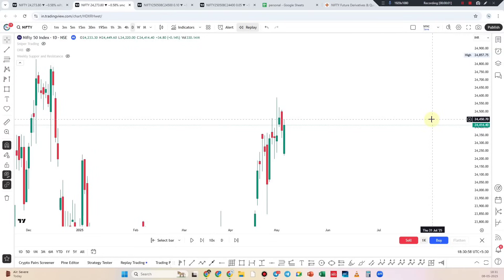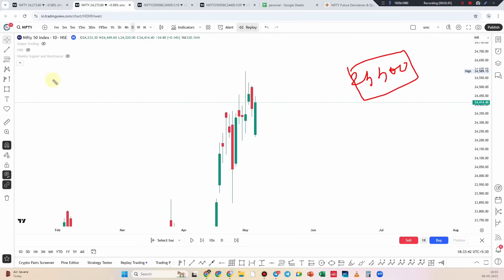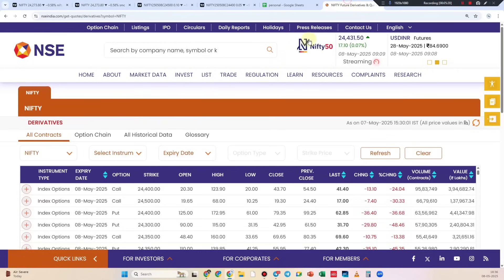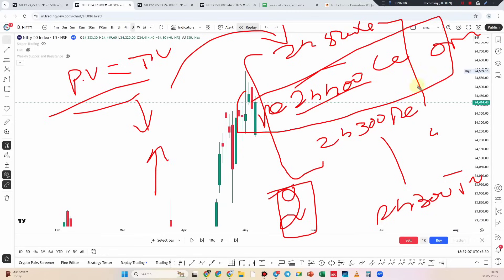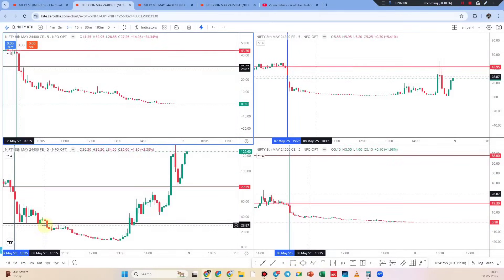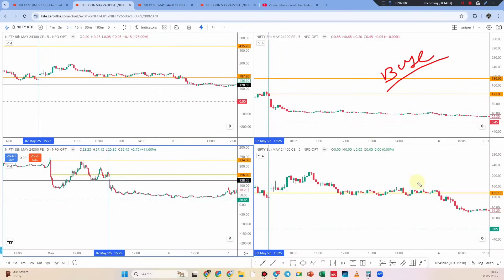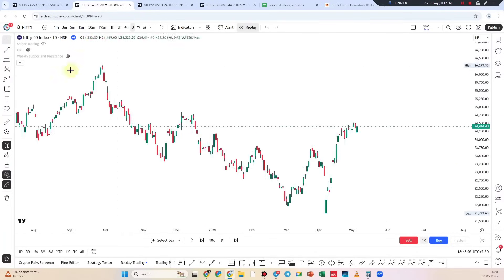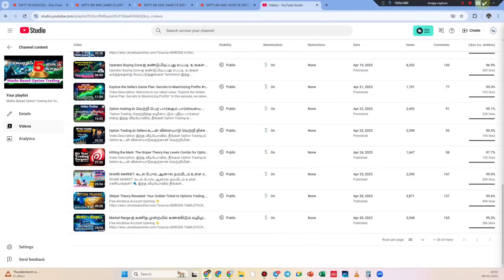Mastering Options Trading: The Math Behind the Moves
Video Description:

Welcome to "Mastering Options Trading: The Math Behind the Moves!" In this comprehensive video, we will explore the critical mathematical concepts that underpin successful options trading strategies. Whether you're a beginner or an experienced trader, understanding the math involved can significantly enhance your trading performance.

🔍 What You Will Learn:

✅ The basics of options trading, including key terms and concepts.

✅ How to calculate options pricing using models like Black-Scholes and others.

✅ The importance of implied volatility and how it affects option prices.

✅ Techniques for assessing risk and reward through mathematical analysis.

✅ Real-world examples of applying math to make informed trading decisions.

Tips for developing your own mathematical strategies to improve your trading outcomes.

💡 Why This Matters:
            Options trading can be complex, but mastering the math behind it can give you a competitive edge in the market. By understanding the quantitative aspects of options, you can make better decisions, manage risks effectively, and increase your chances of profitability.

TAMILSTOCK is not a registered investment, legal or tax advisor or a broker/dealer. All investment/ financial opinions expressed by Tamilstock are from the personal research and experience and are intended as educational material. Although best efforts are made to ensure that all information is accurate and up to date.we are not Responsible For You're Profit and Loss.

I would like to share my insights regarding indices and stocks in relation to the Smart Money Concept.

LEARN PRACTICE & EARN
...All The Best to All